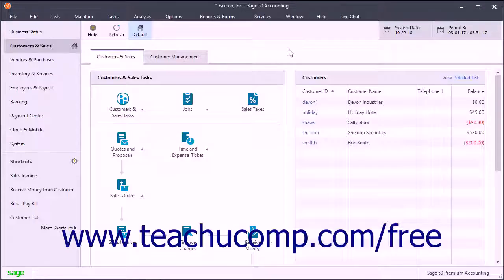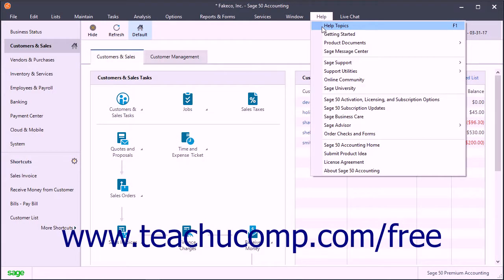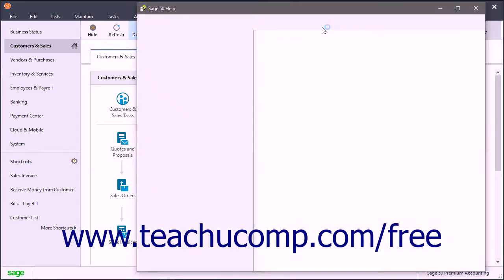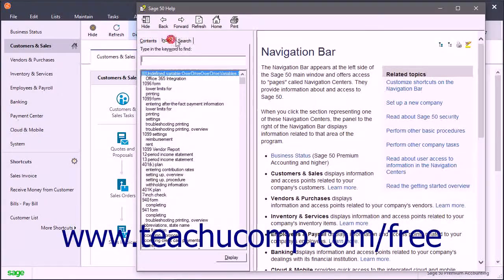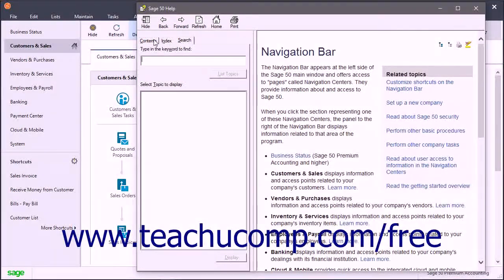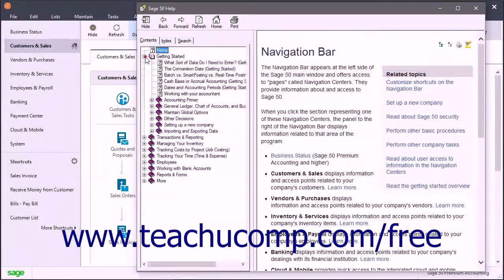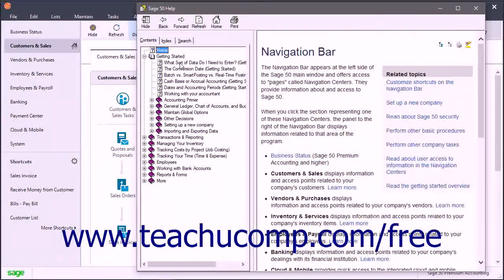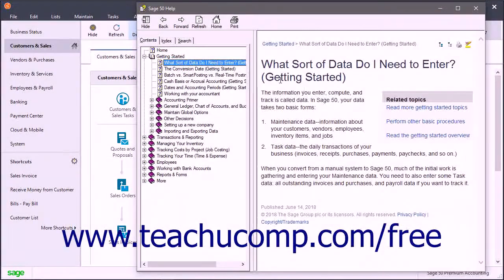Sage 50 2019 Tutorial Using the Contents Sage Training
Learn about Using the Contents in Sage 50 A clip from Mastering Sage 50 Made Easy v. 2019. - the most comprehensive Sage 50 tutorial available. Visit us today!